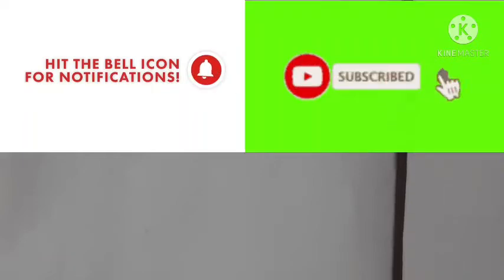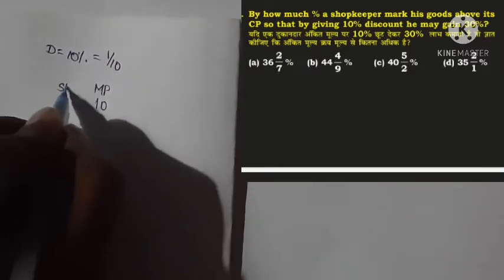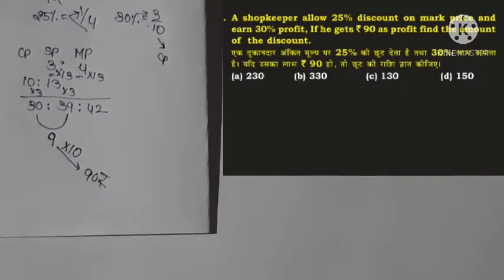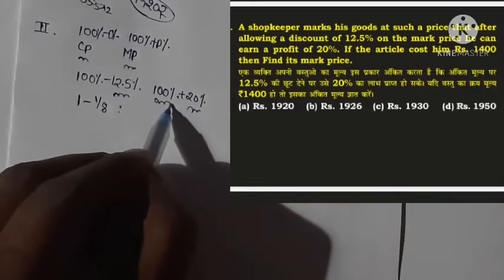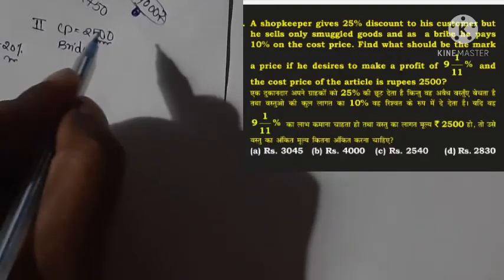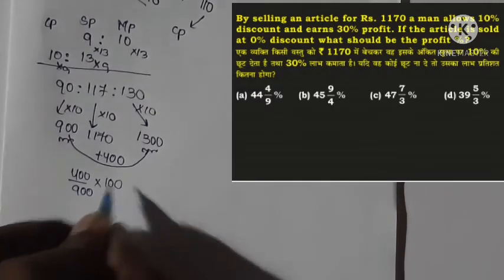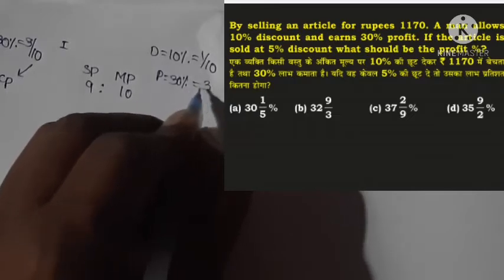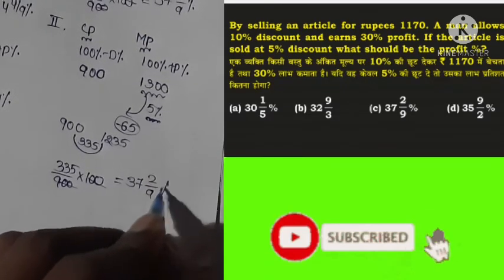PROFIT AND LOSS PART 3 (problems related to cost price, selling price, discount percentages)